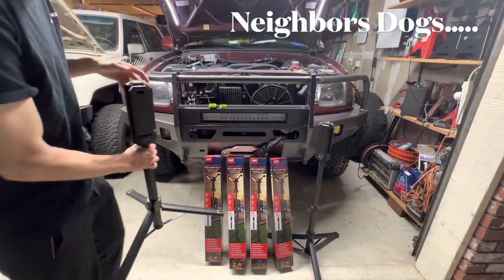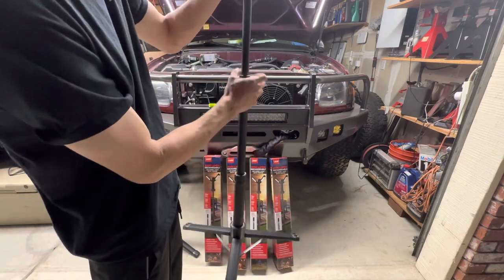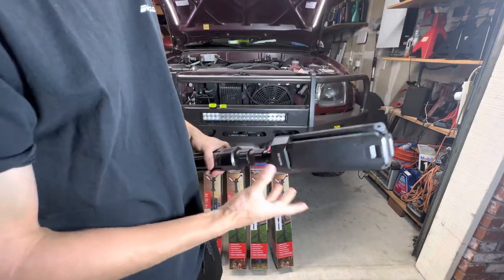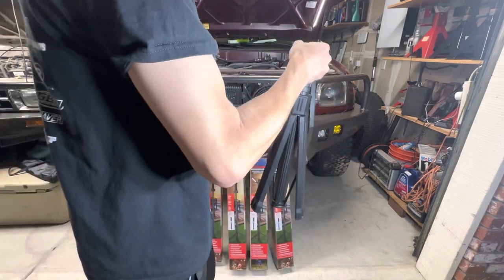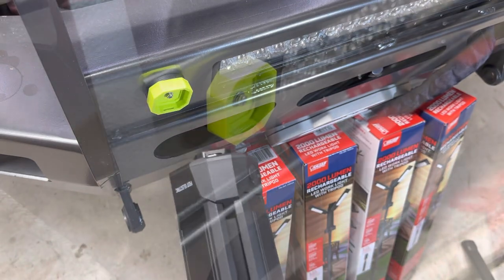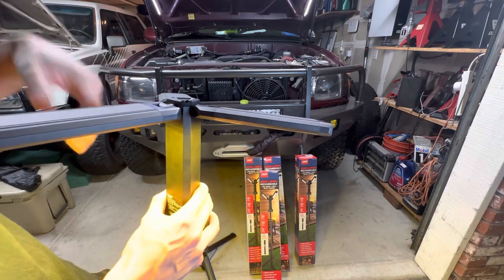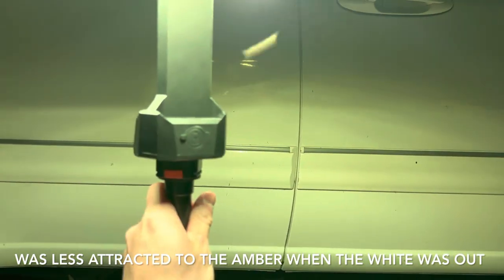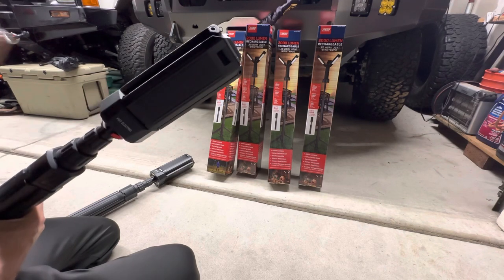$40 Costco / LED Rechargeable / Camp Light / Tripod / Amber Modification / Quick Release Mount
Scored this at Costco. Currently on sale for $40. Ends soon.

Amber Tape